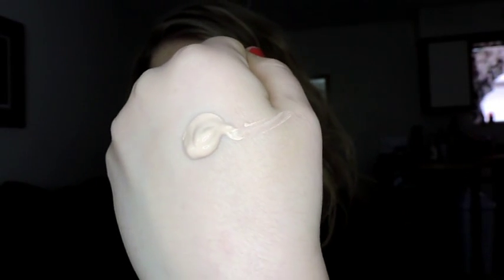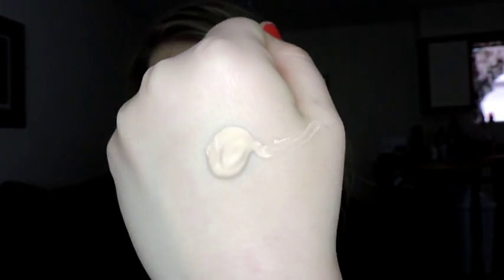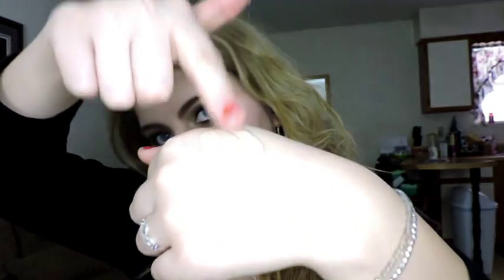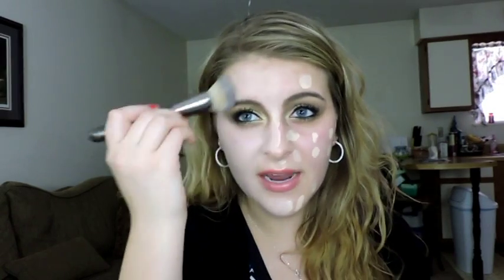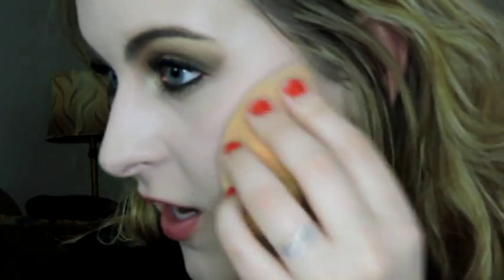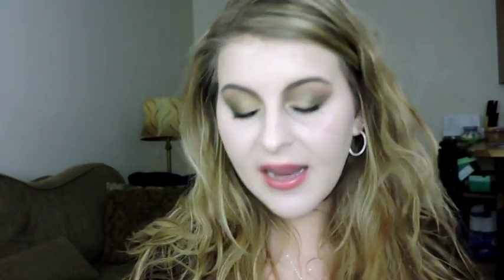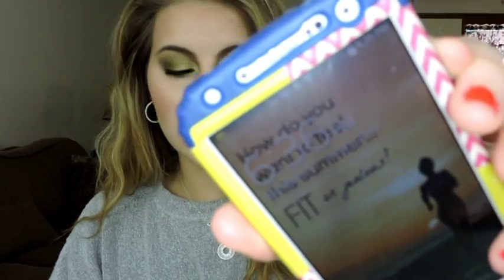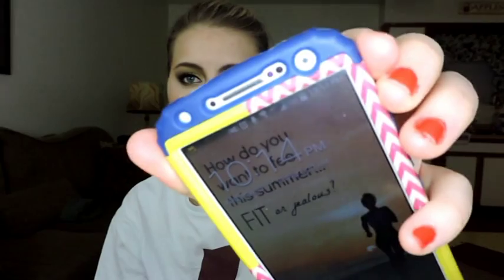HARD CANDY GLAMOFLAUGE FOUNDATION // First Impression REVIEW & DEMO on Oily Skin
Today, I'm doing a first impression on a new foundation in the drugstore. This is my first video like this, so it may be a little rocky, but I'll get the hang of it. For First Impression videos, I'll do a couple of check-ins throughout the day to update you on how it's wearing, and I do a flash-photography test to see how well it photographs in pictures.

Main Claims of Foundation:
    Controls oil build up
    All-day wear
    Oil free
    Camouflages imperfections

What the heck is KAOLIN CLAY?
-has been traditionally used  in caring, nourishing, and soothing different skin types.
-Currently, kaolin is one of the major active ingredients in most of the facial and skin products, body powders, deodorants, & scrubs.
-reduces the production of sebum.
-enhances blood circulation.
-used as skin detoxifying and cleansing agent.
-The clay contains high content of silica that helps in removing the dead skin and makes it to regenerate. This also purifies and detoxes the skin and makes it moist.
-helps in eliminating toxin and oil from the skin.

Tutorial for the eye look I'm wearing (with products of everything else I'm wearing in the d-box of that video)